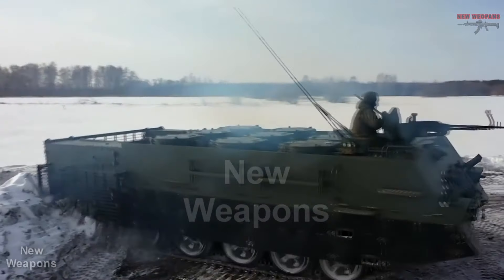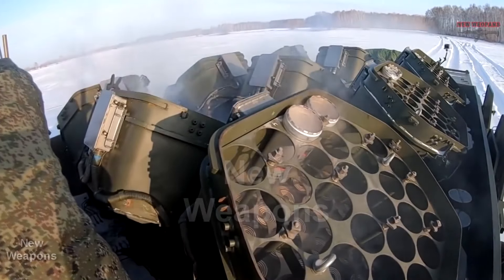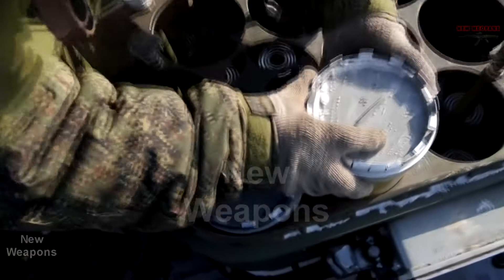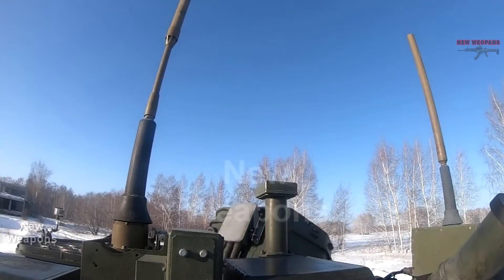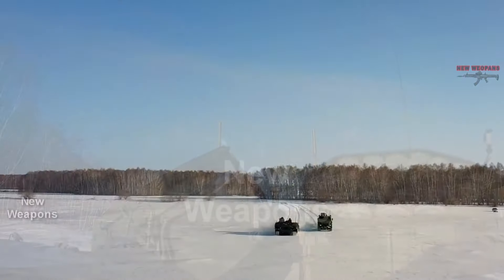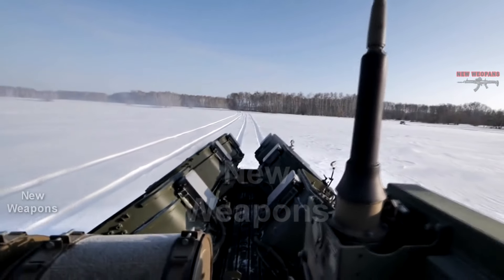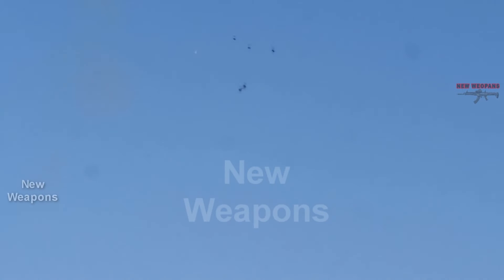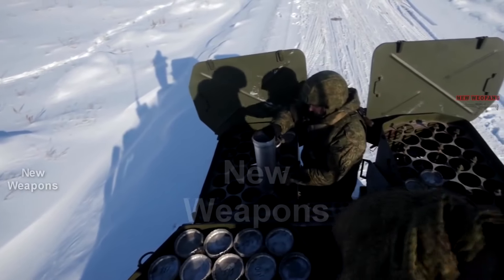FINAL! EXCLUSIVE! UMP SECRET WEAPON OF THE RUSSIAN MILITARY!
We are looking at the latest universal mine countermeasures vehicle (UMP) on a caterpillar chassis, which has just been adopted by the Russian army. It has passed factory tests and was created as part of the "Kleshch" developmental work.